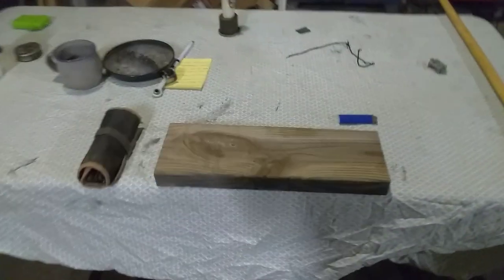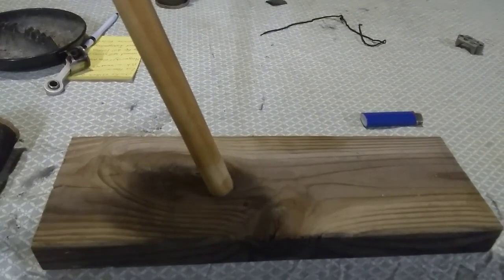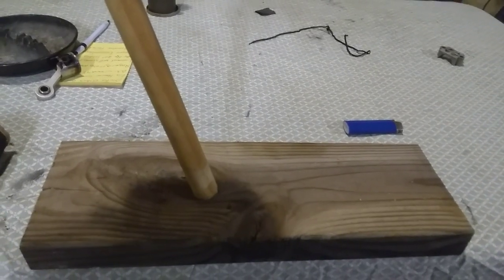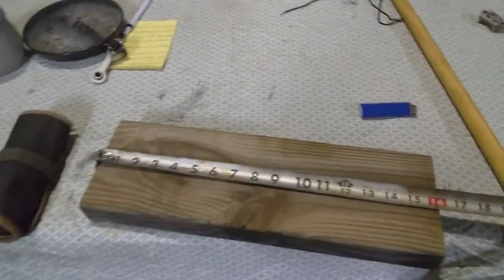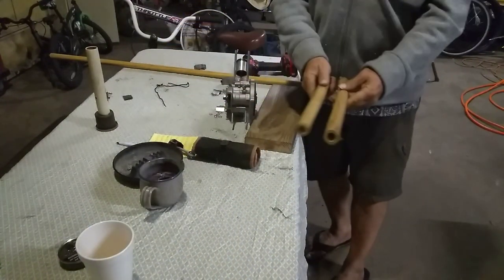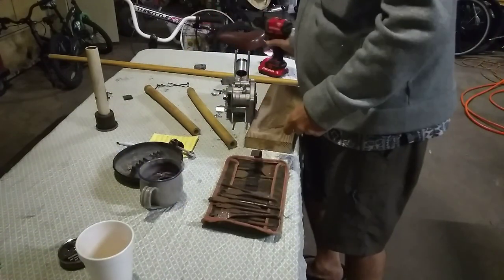Diy Caveman engine stand // motorized bike